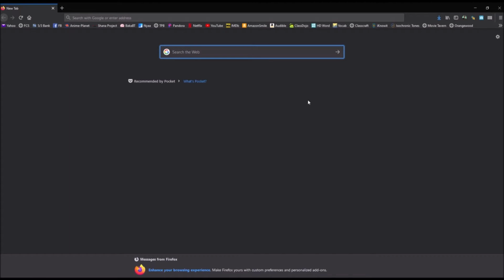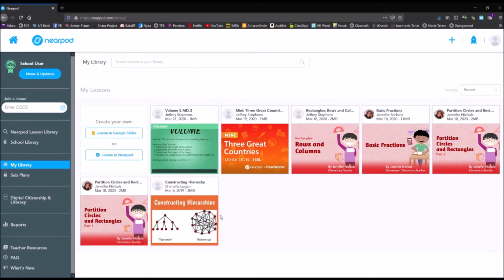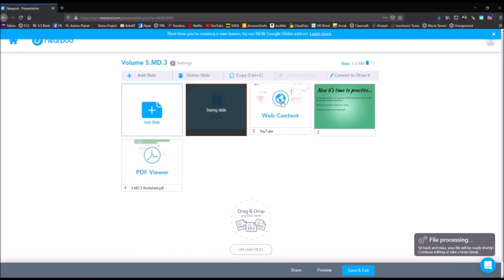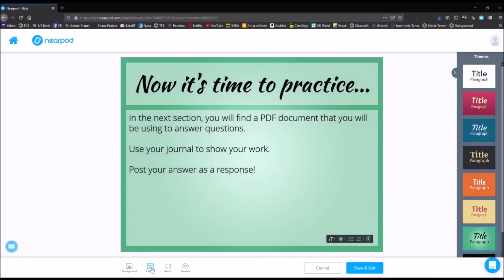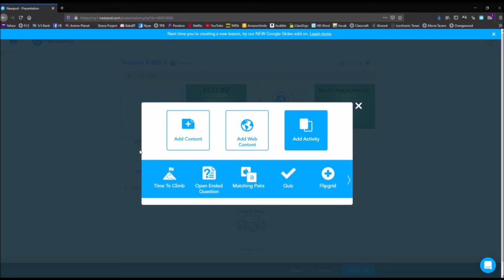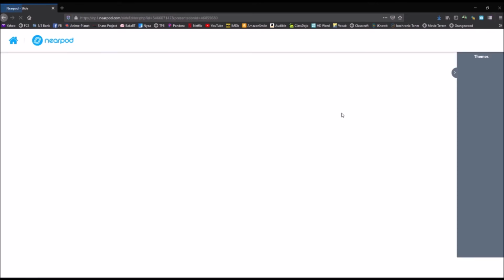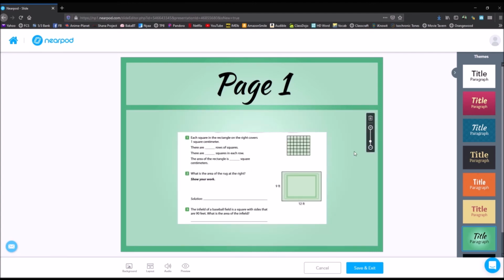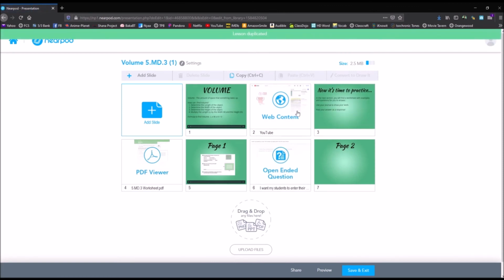Teacher Nearpod Tutorial (Teacher Teleschool)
This video shows teachers how to create a Nearpod lesson in it's most basic form.